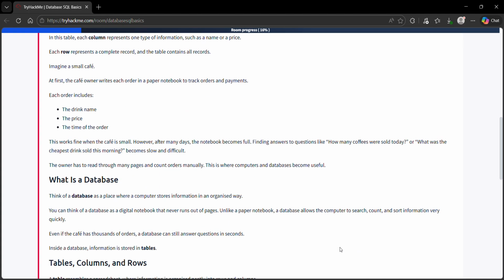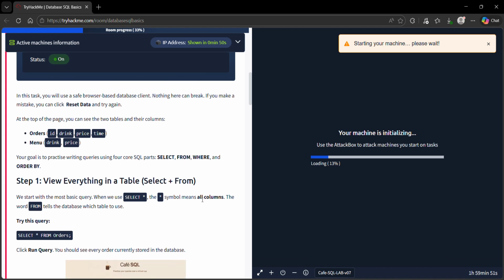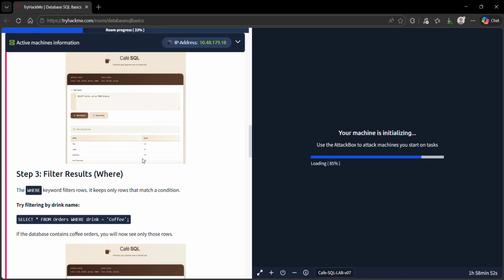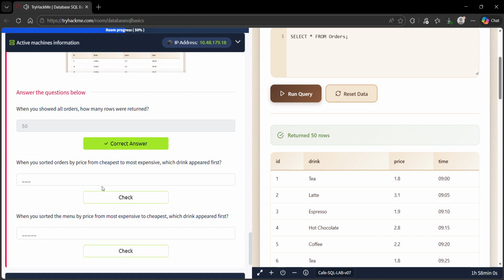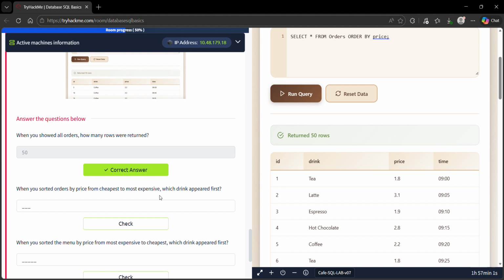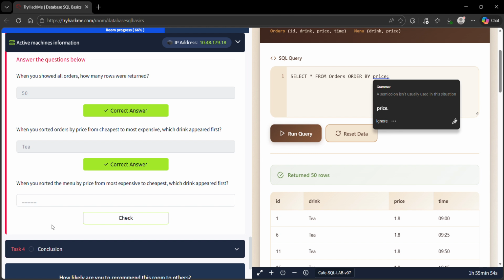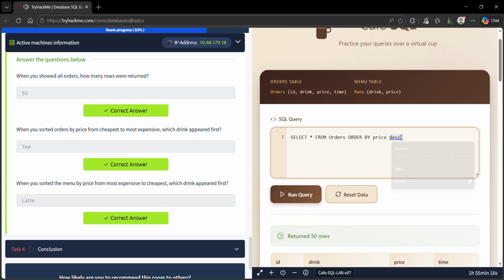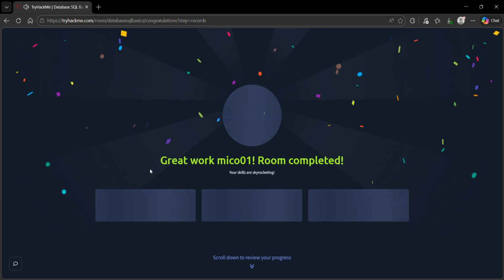Database SQL Basics || TryHackme Walkthrough || THM